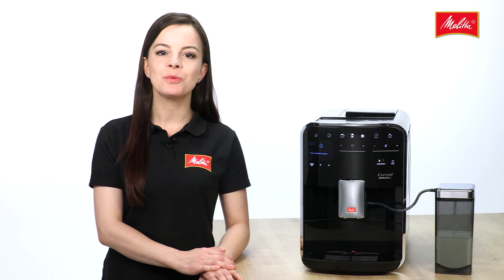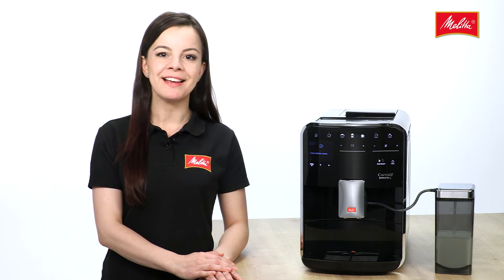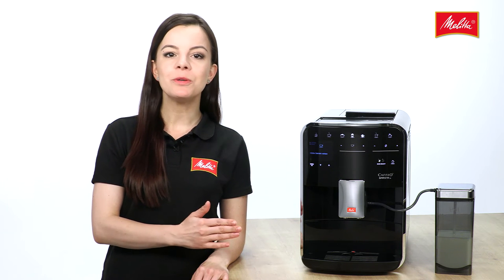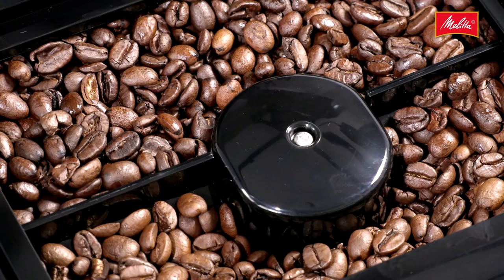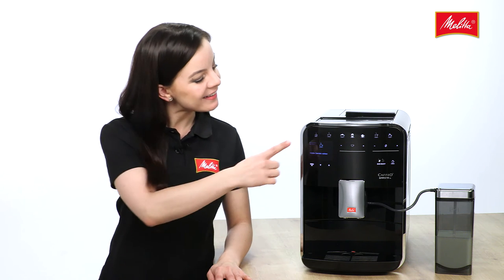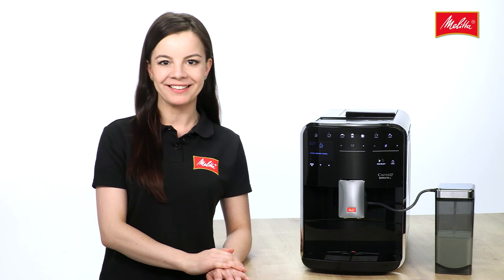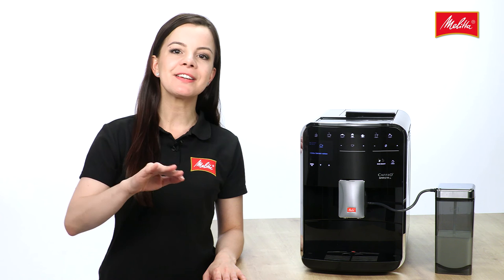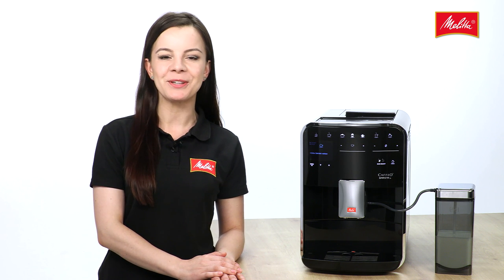Caffeo Barista® TS - Highlights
The Caffeo Barista® TS is a Premium range fully-automatic coffee machine by Melitta®. And that means a whole range of fabulous highlights for you.

The "My Coffee" function allows every member of the family to set their very own coffee drink just as they like it.  The Caffeo Barista® TS remembers all the settings made by up to 8 people, and then a simple "Touch" is all it takes to call up the saved drinks at any time.

The innovative "Automatic Bean Select" function automatically selects the right bean variety for your favourite coffee from the dual chamber bean container. For example, the dark roasted beans in the left bean compartment for a strong espresso, or the light roasted ones in the right compartment for a milder café crème, with hot cream.

The Caffeo Barista® TS knows a total of 21 different coffee recipes.  The 4 coffee classics espresso, café crème, cappuccino and latte macchiato can be called up directly at any time simply by touching the sensor fields.
The intenseAroma function makes your coffee even more aromatic.
Instead of the 2 brewing stages in the normal  brewing process, there are now 3. In the additional IntenseAroma stage, the water flows through the ground coffee more slowly – for a particularly intensive coffee flavour.

Find out more about the other details and functions in the various films about the Caffeo Barista® TS.